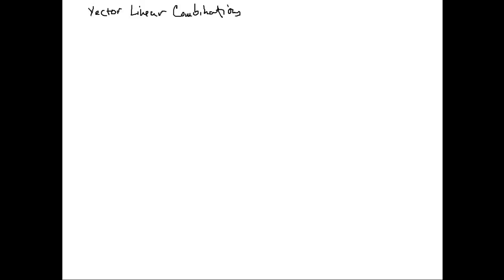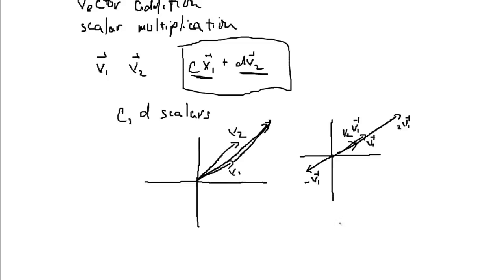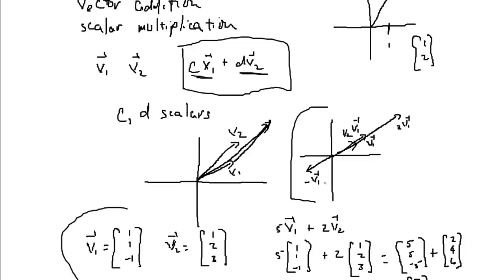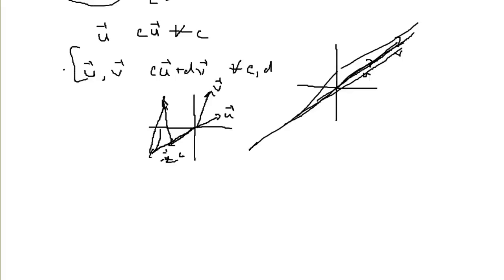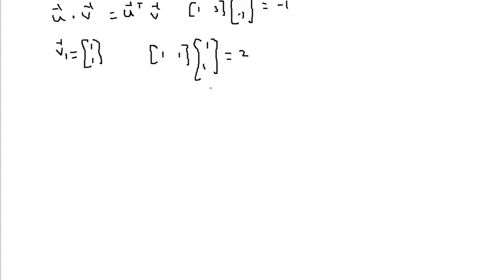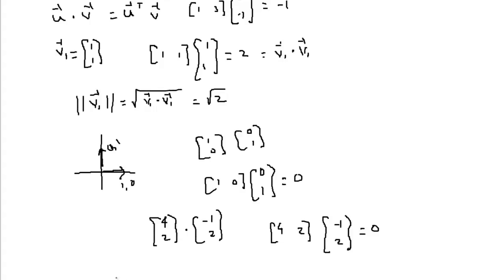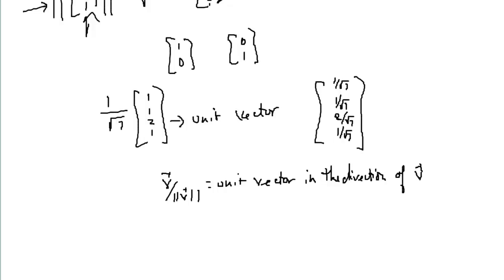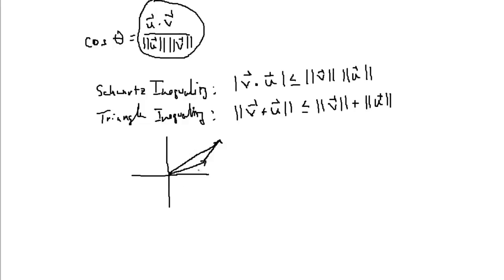Vector Lengths, Dot Products, Linear Combinations, Triangle and Schwartz Inequalities